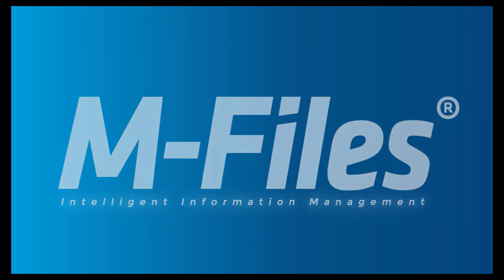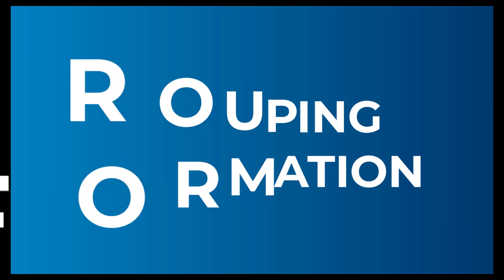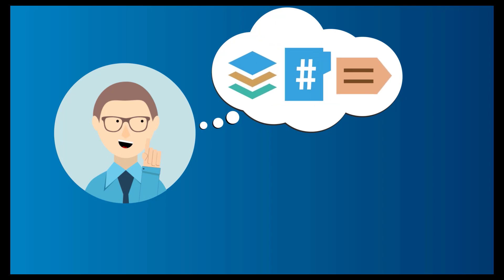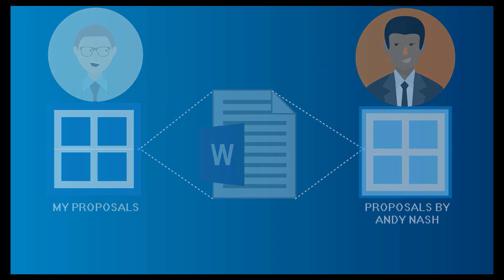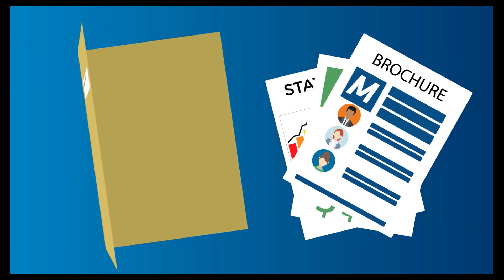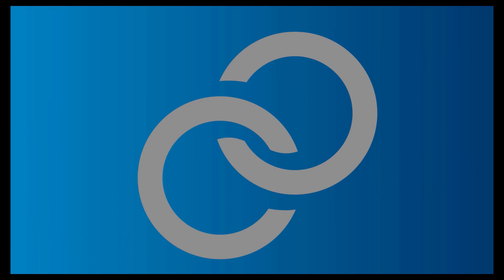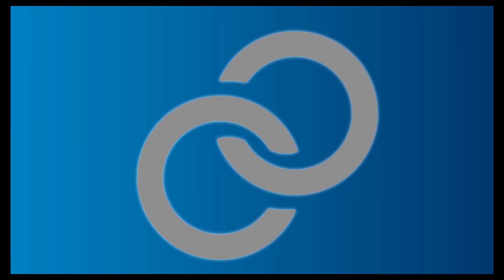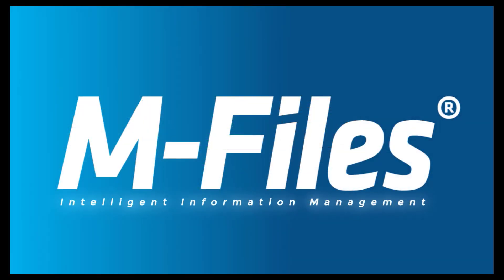Grouping Information in M-Files | Intelligent Information Management System |Training Solutions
This video will explain the different ways of combining information so, related documents can be bundled together and are easier to find.

- Multi-file Document: A multi-file document usually contains several files, that is, files that together with the metadata constitute one multi-file document.

Video Timestamp:

00:30 - 01:16  Views
01:16 - 01:58  Document Collection
01:58 - 02:25  Multi-file Document
02:25 - 02:54  Relationships